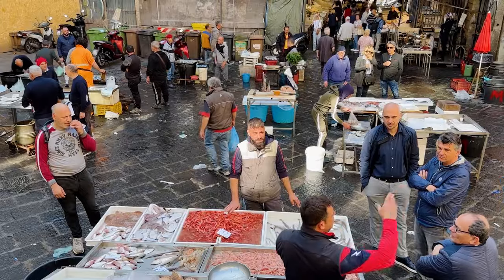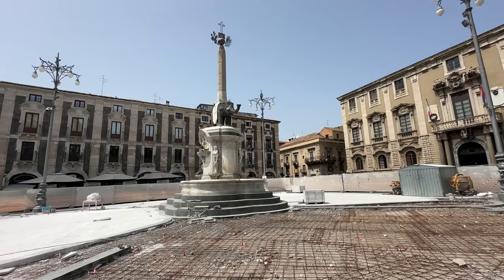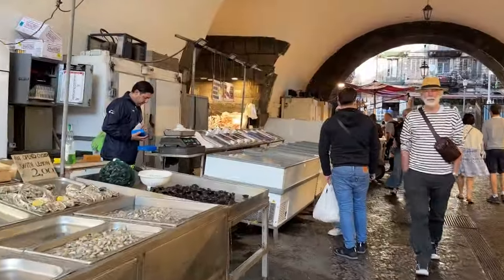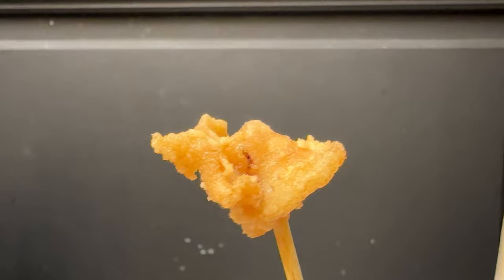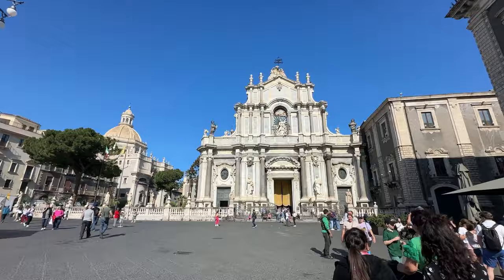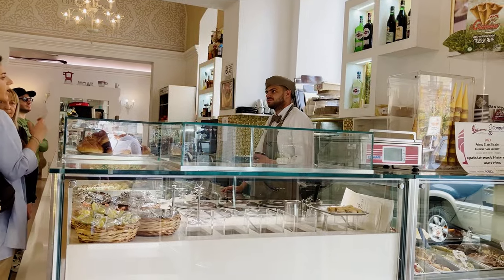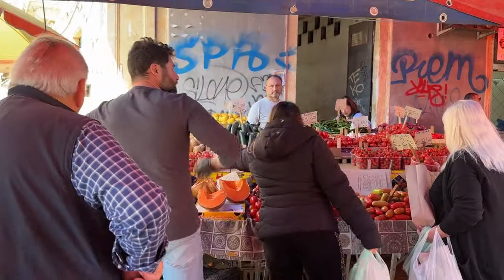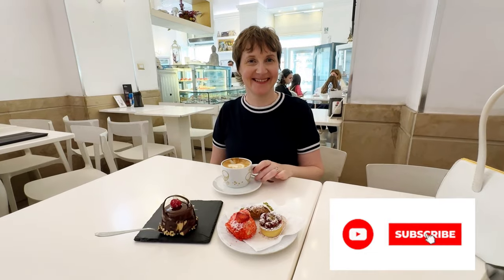Catania is definitely underated: here is why you should visit 🇮🇹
Discover Catania, a lively, ancient port city in Sicily, Italy. It is steeped in tradition and yet it has continually evolved throughout the centuries when it’s been hit by earthquakes and volcanic eruptions. Continually rebuilding itself while keeping its heritage alive, makes Catania the vibrant, bustling place that it is today.

In this travel guide, I share the best places to visit, where to eat in Catania, as well as some of its beautiful architecture and markets. If you’re planning a trip to Sicily, be sure to add Catania to your travel itinerary.

I loved visiting Catania. My next stop is Syracuse.

CHAPTERS 🎥
0:00 Intro
0:30 Badia di Sant Agata/Church of St Agatha
2:12 Catania Fish Market
3:18 Dining under the Umbrellas
3:29 Scirocco Sicilian Fish Lab
4:18 Urban Barbecue
4:41 Buying Fresh Strawberries
5:07 Walking around the City
5:24 Basilica Cattedrale di Sant'Agata/Cathedral of St Agatha
5:48 St Agatha’s Breast
6:12 Castillo Ursino
6:33 Fiat 500
6:42 Church of San Nicolò l'Arena
6:46 Via Croceferi
7:01 Food in Catania
7:18 Nightlife in Catania
7:36 Roman Amphitheatre
7:46 Smartphone Walking Tour
8:11 Catania Flea Market
8:42 Villa Bellini Gardens
9:05 Catania Buses
9:12 Hospitality
9:21 Opera Prima
9:34 Outro
9:46 Outtakes

Trieste, Josh Lippi & The Overtimers
Sand Castles, The Green Orbs

I'd love to explore more of Sicily, so let me know your recommendations.